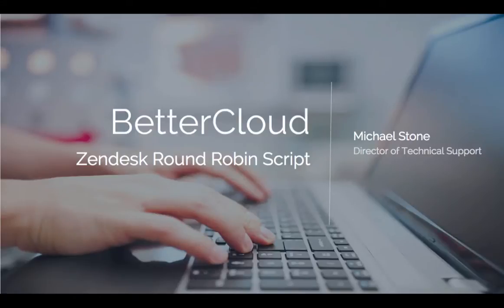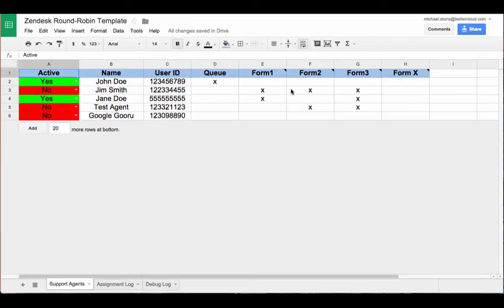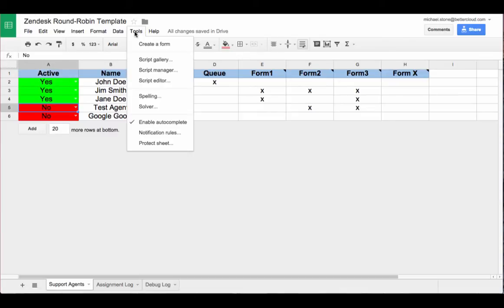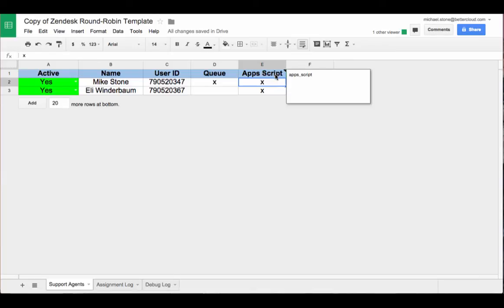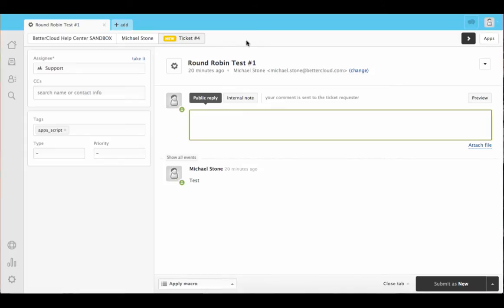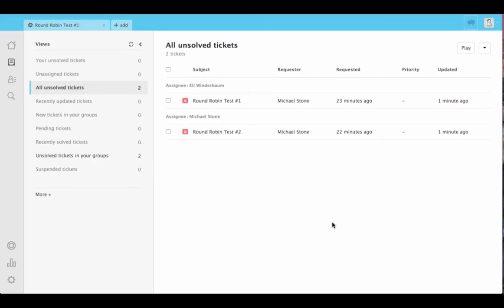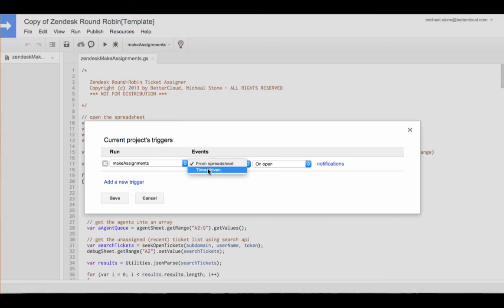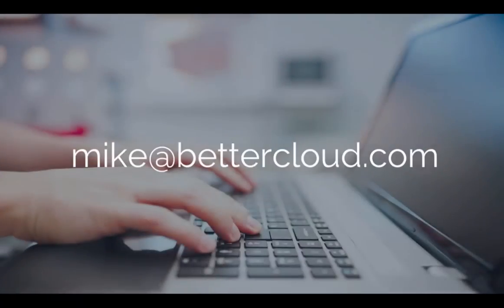Overview: Zendesk Round-Robin Script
Mike Stone, BetterCloud's director of customer support, explains how to use the Zendesk script he created to automatically assign tickets to his agents. Download it for free here: